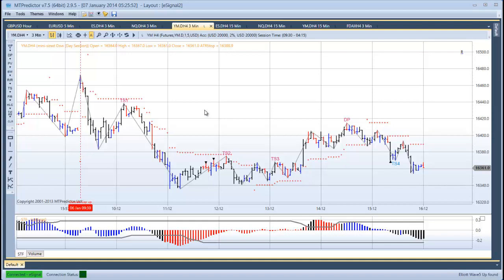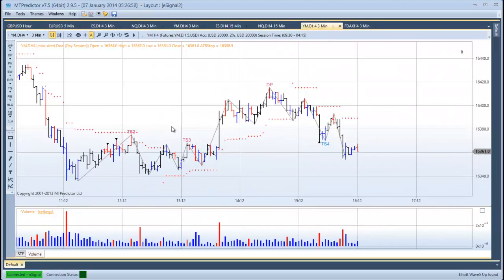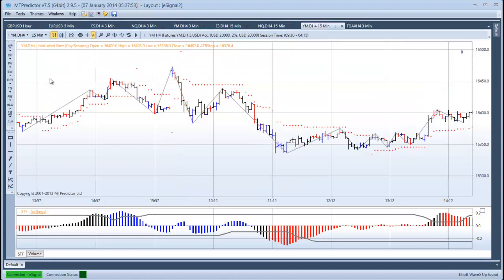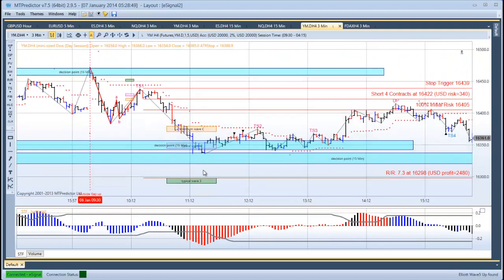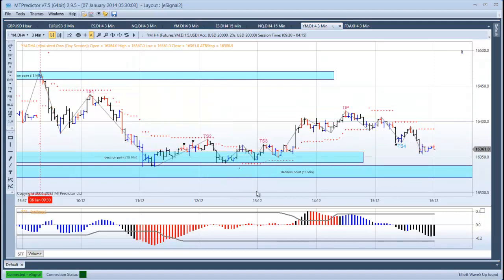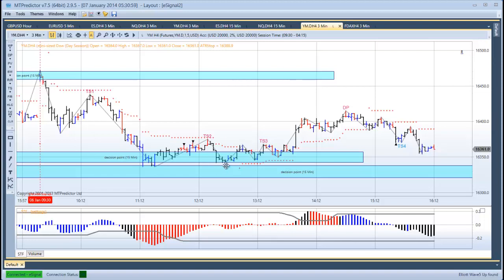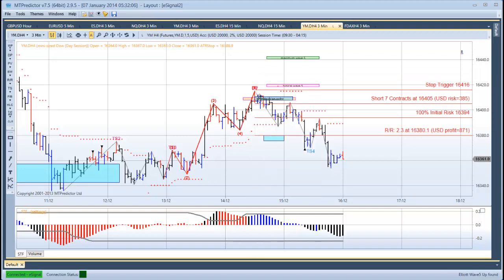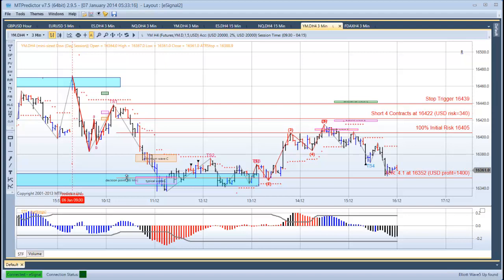MTPredictor - Larger Degree Trend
In today's MTPredictor Video I look at how important it is to use the Higher Time Frames Support and Resistance zones (DP's) to gauge the Larger Degree trend:Once you do that, you can then trade (on the shorter term charts) in the correct direction. This makes all the difference to your trading.